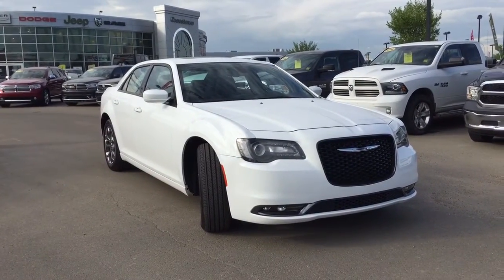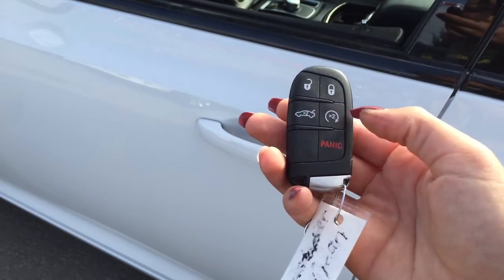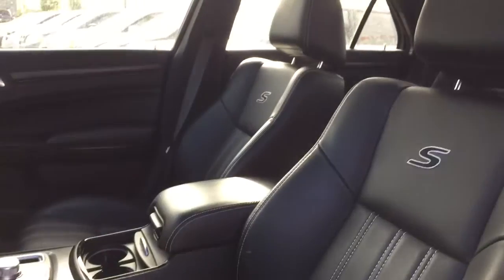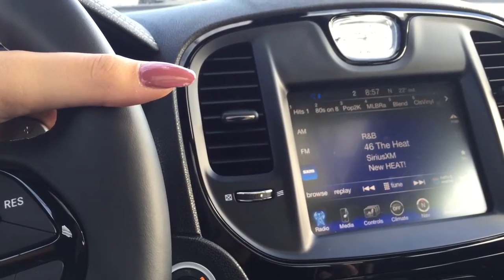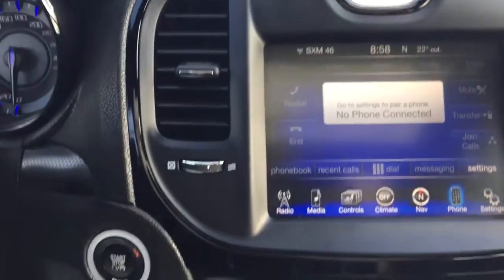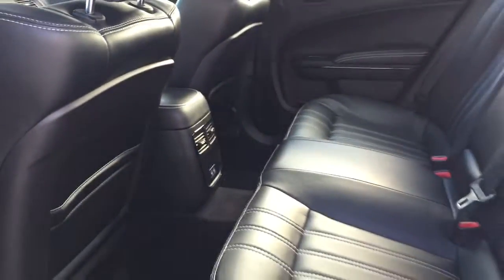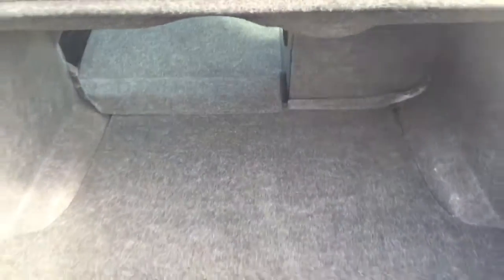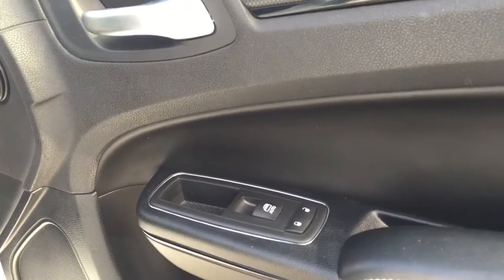2015 Chrysler 300 S AWD | Crosstown Auto Centre Used Car Superstore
This 2015 Chrysler 300 S AWD has been sold, for more information regarding similar inventory call or visit us at 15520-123 Ave - Crosstown Pre-Owned Superstore!

STK # P1119010

For more information please click or call Crosstown Auto Center at 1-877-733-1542 or visit us at 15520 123ave on the corner of Yellowhead trail and 156st! We look forward to meeting you!
Not in the market yourself but have a friend or family member who is? Read below for details regarding our Referral Program!
Referral program payments are provided to any customer that refers a friend or family member that purchases a vehicle from Crosstown Auto Centre.  The Friend or Family member must provide the crosstown sales consultant with the full name and address of the customer that referred them. Refer payments start at $250.00 up to a maximum of $500. See dealer for details.

Uploaded by Blazenka Bradaric via YouTube Capture